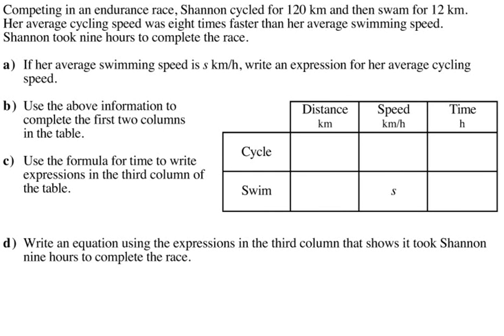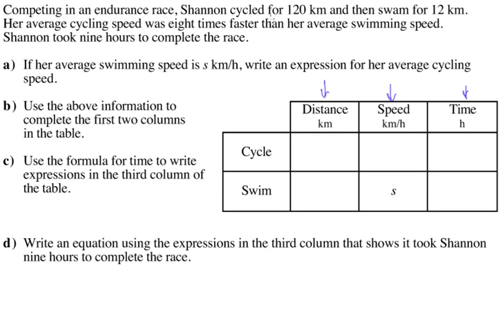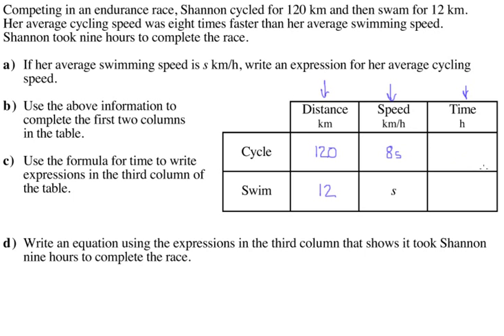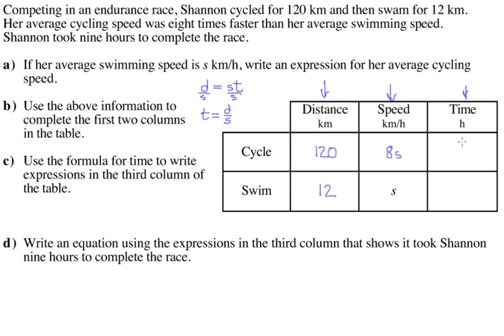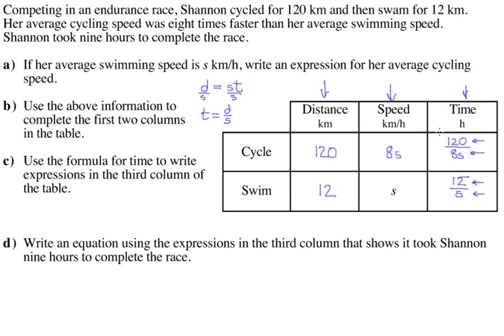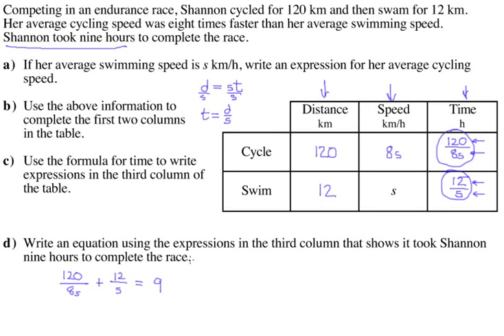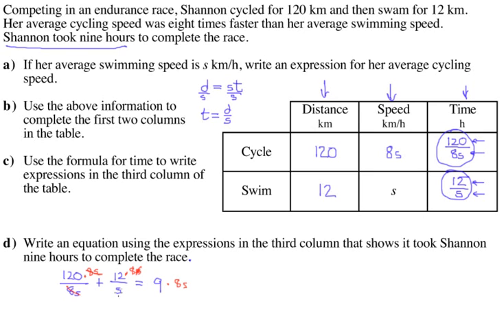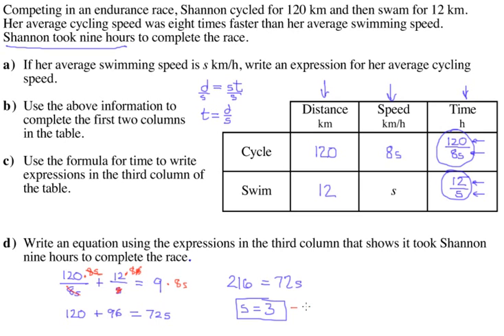Math 30-2 Page 478 Example 1